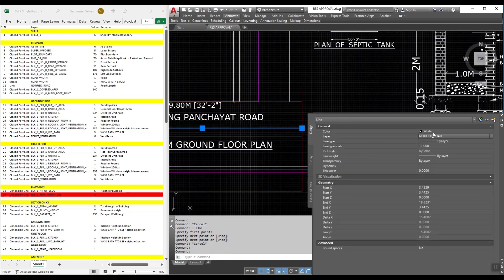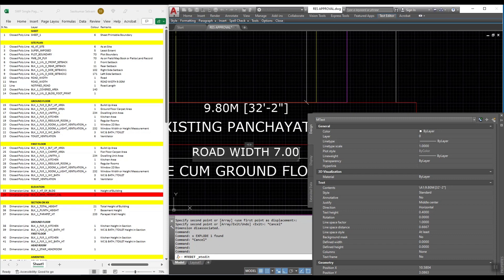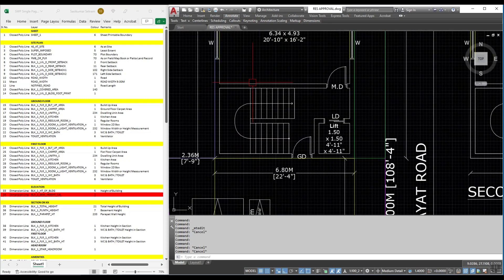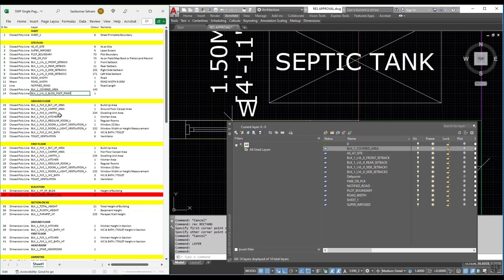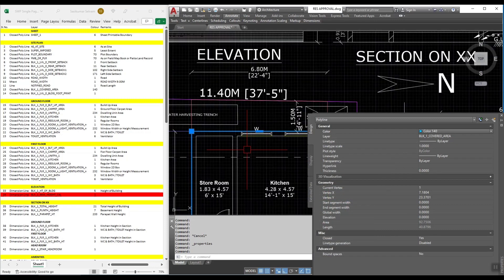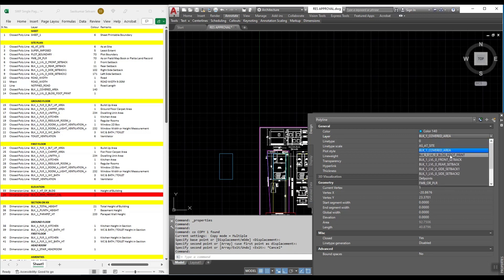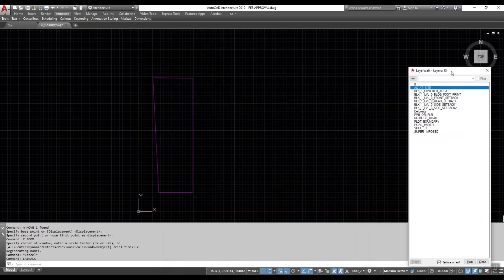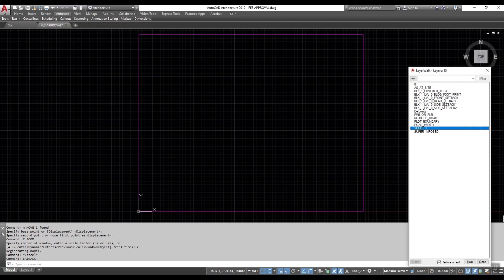SINGLE WINDOW PORTAL DRAWING - PART 01 - SITE PLAN LAYERS & COLOURS